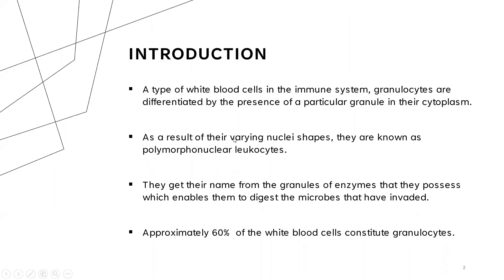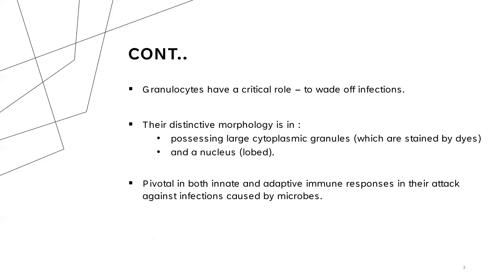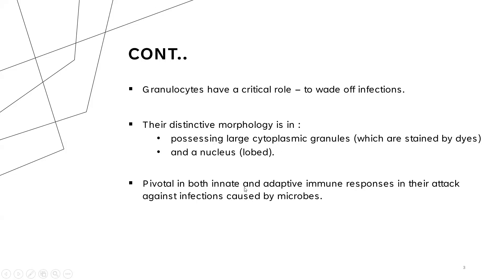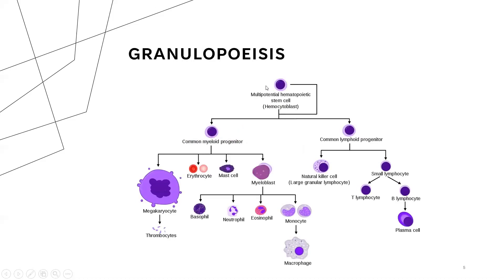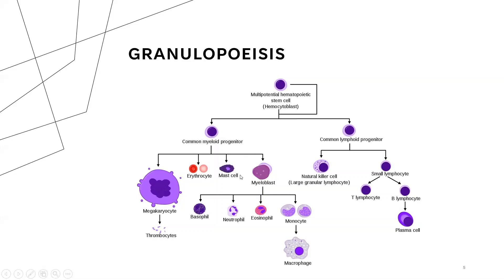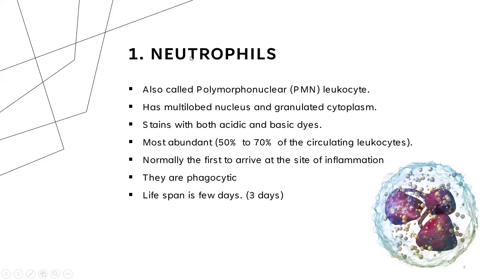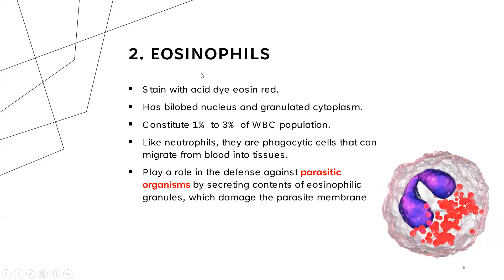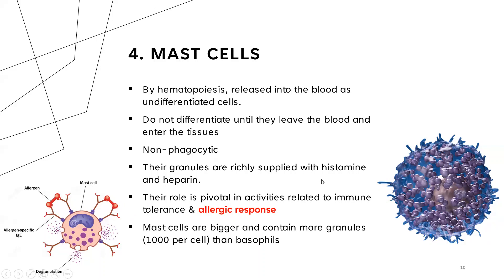Granulocytes Lecture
Granulocytes : Immunology; Functions & Features of Neutrophils, Eosinophils, Basophils and Mast Cells; Granulopoiesis, Hemopoeisis